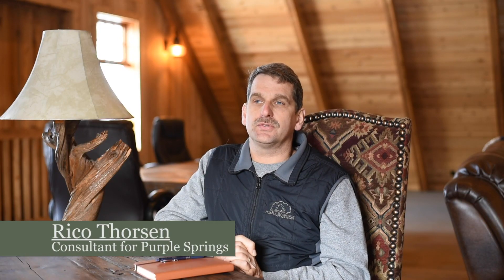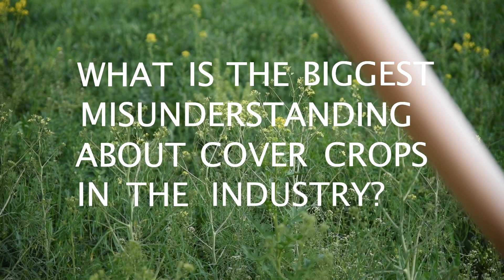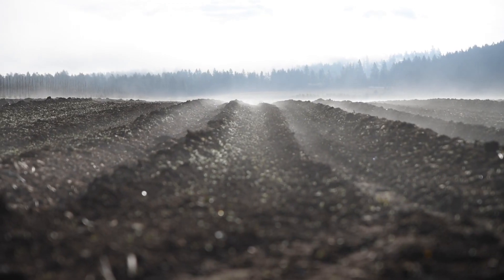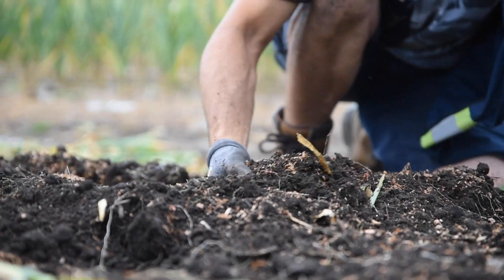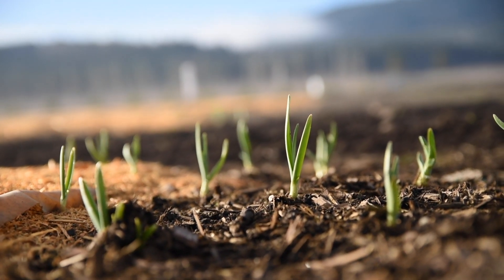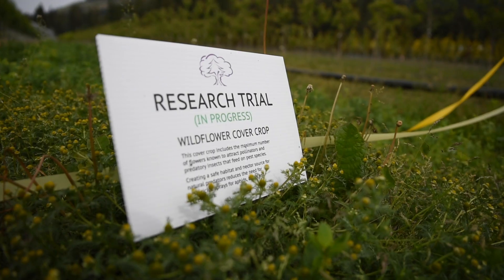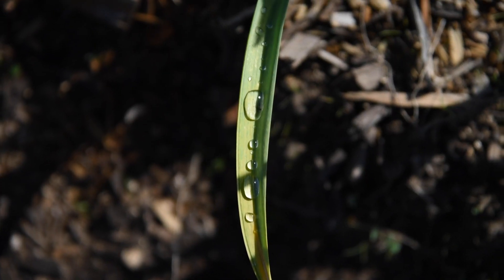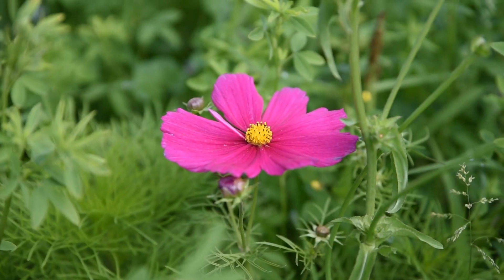Are Cover Crops Really Necessary?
In this video, Rico Thorsen (RT Horticulture consultant for Purple Springs Nursery), explains what cover crops are and breaks down the pros and cons of growing cover crops.

Skip ahead to what interests you:

What is a cover crop? 0:06
What is the biggest misunderstanding about cover crops in the industry? 0:18
What are the benefits of using cover crop? 1:05
Something new we learned about cover crops and will implement this year. 1:53
Pros and cons of cover crops? 2:50
What's your best tip on cover crops? 3:35
What is your favourite cover crop? 4:18